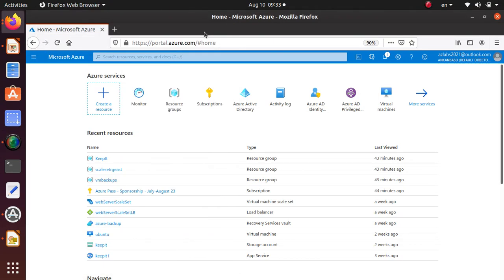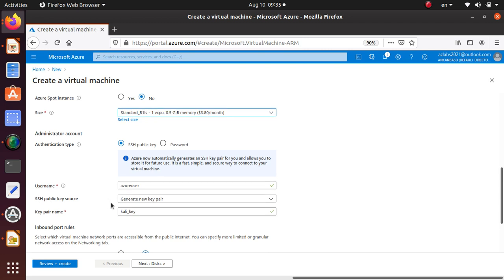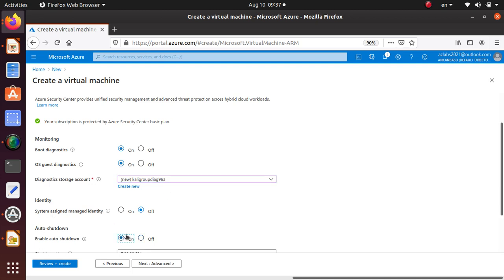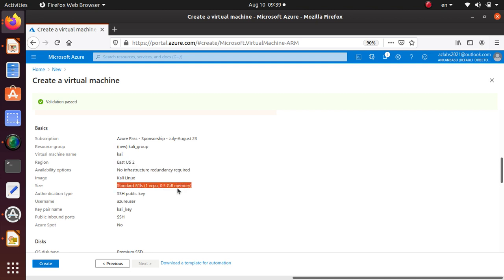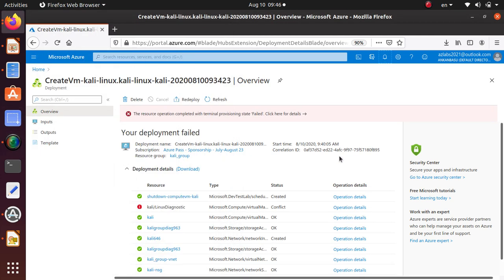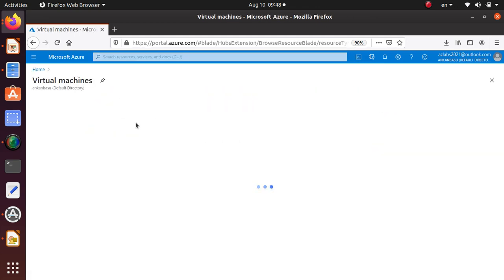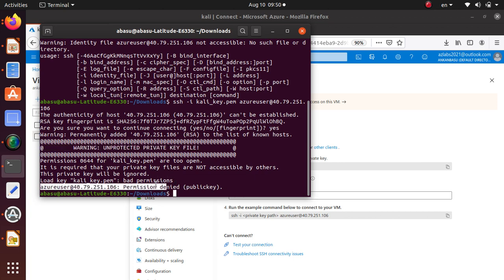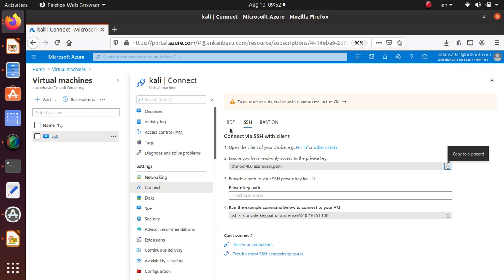How Deploy a Kali Linux Virtual machine in Azure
Deploy a Kali Linux Virtual machine in Azure.
Use SSH key for authentication
Connect to Kali Linux box and verify it is working properly.